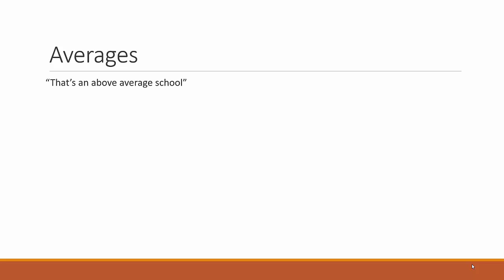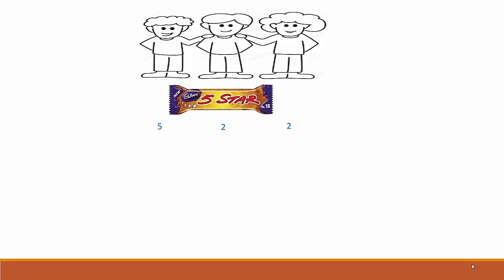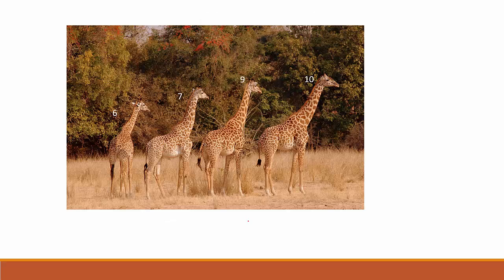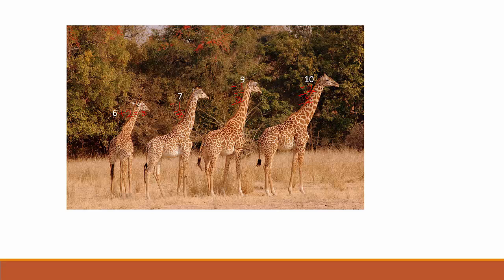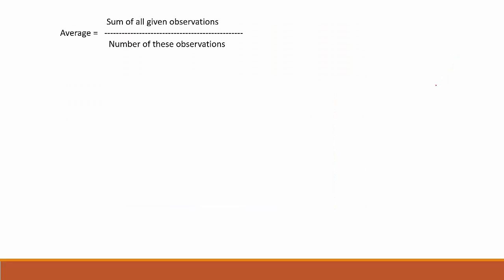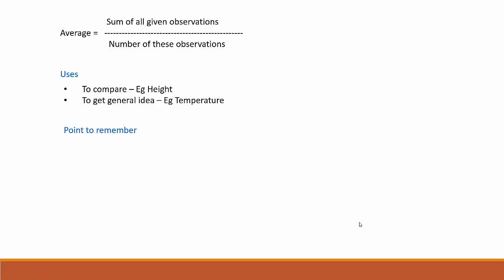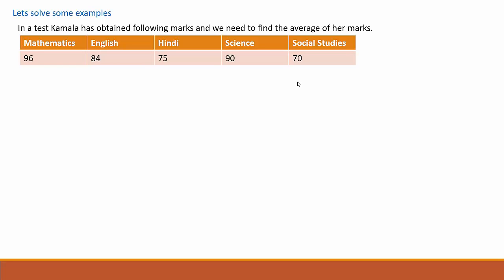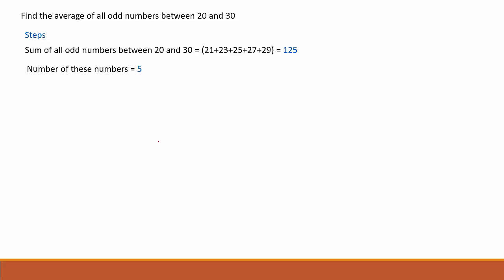Averages - 5th Standard, Maths, CBSE